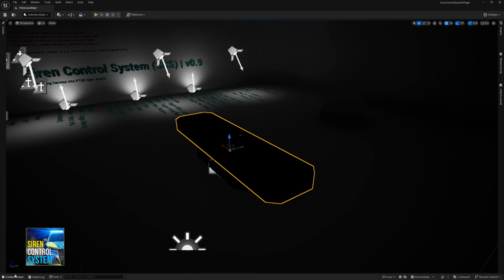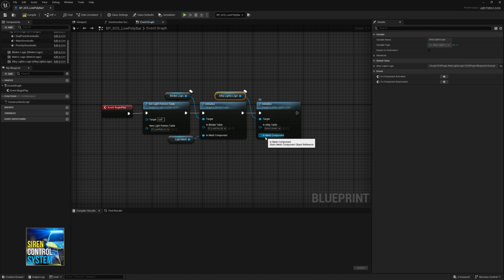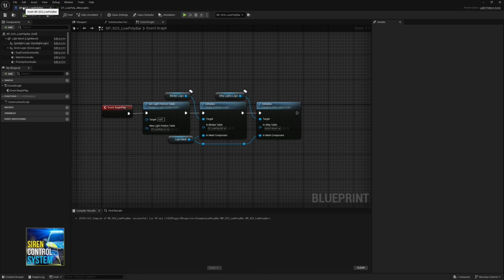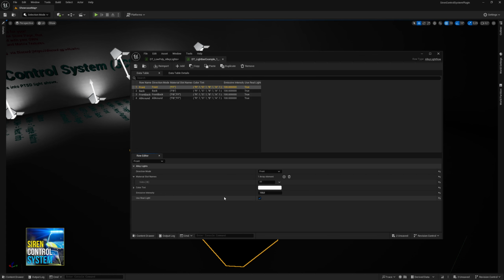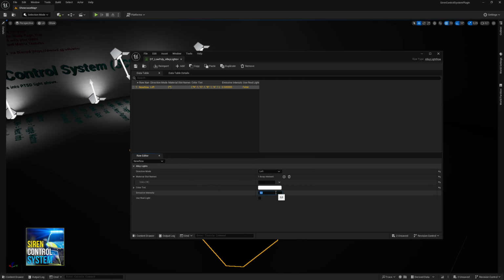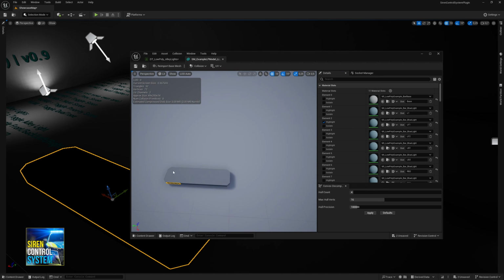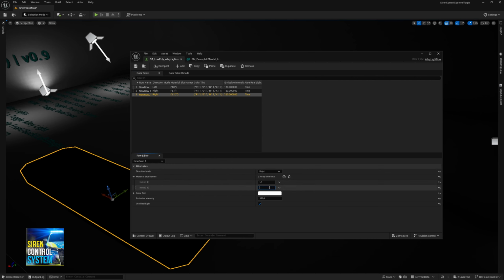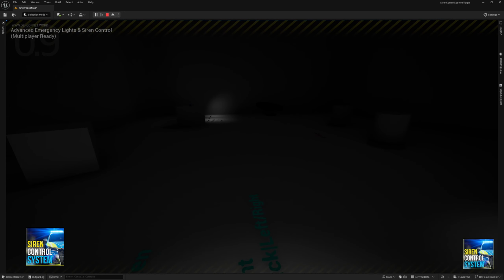Add Alley Lights to your Lightbar | Siren Control System v0.9 | Tutorial - for Unreal Engine 5